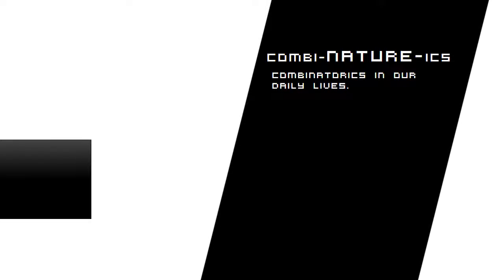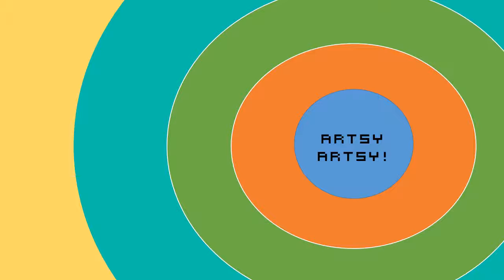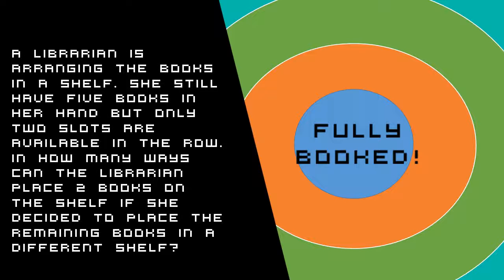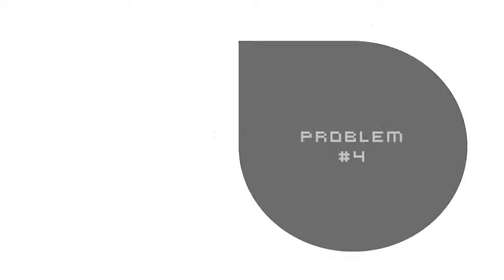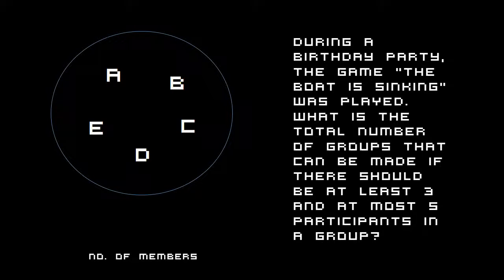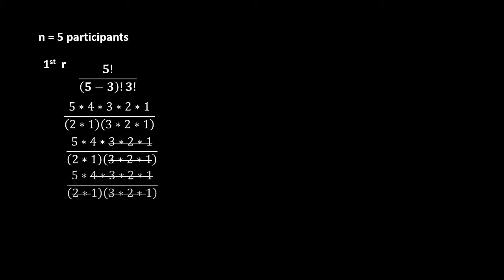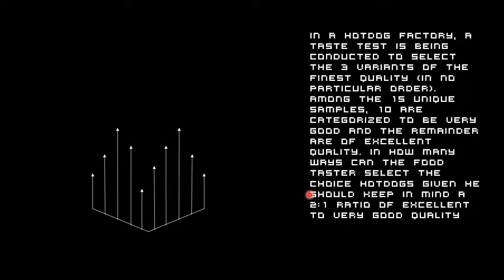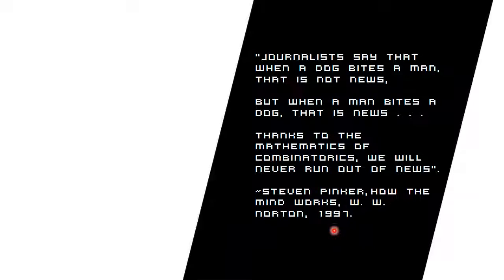combiNATUREics: Combinatorics in our daily lives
In this video, five word problems involving combinatorics would be explored.
The author have dedicated a great deal of his time and energy in creating this video and would like to apologize for any mistake that may have slipped through his notice. May it still be of good help to everyone, especially to those who are confused with the topic of combinatorics.
The author would like to extend his gratitude to his family who have poured a lot of effort in helping him put up this video, as well as his friends who continually support him. The author would also like to acknowledge his math teachers who have helped him grasp the lesson in the first place. Above all, the author would like to thank God for his wisdom and patience that He has granted him.
To God be the glory. 2018.